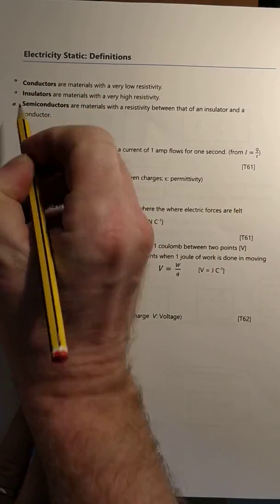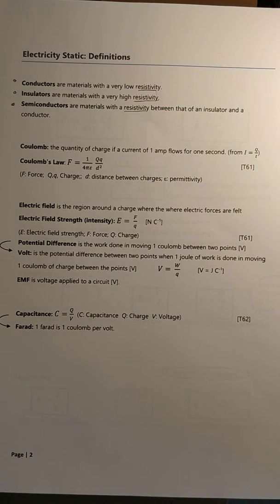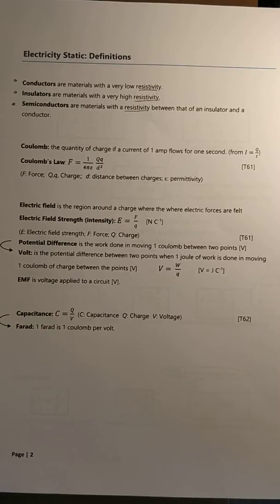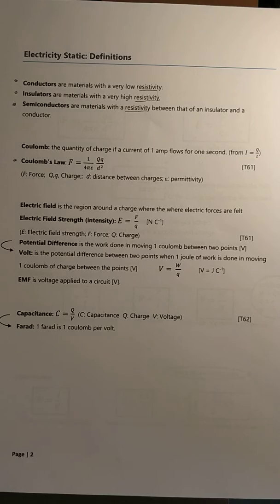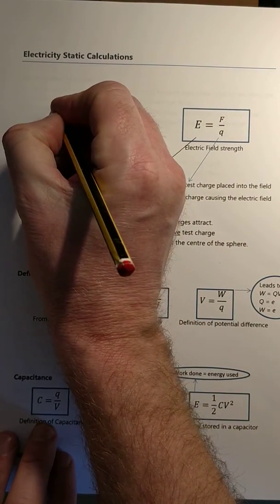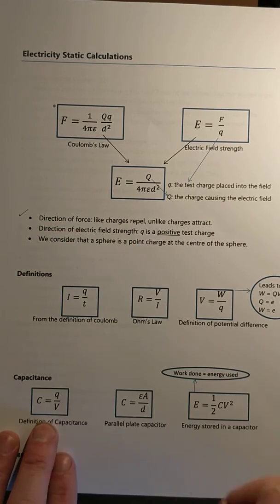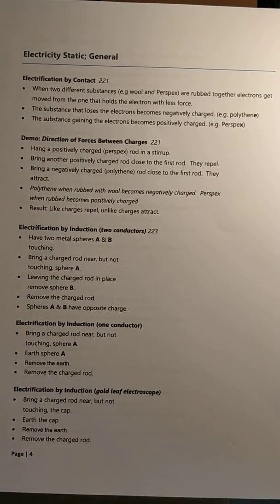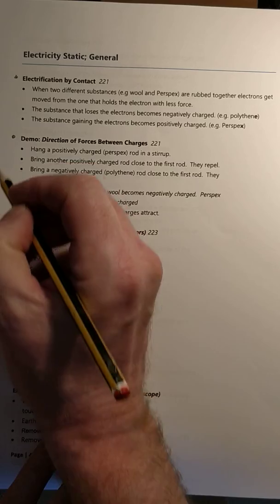Electricity: Lesson 1: Updating Notes